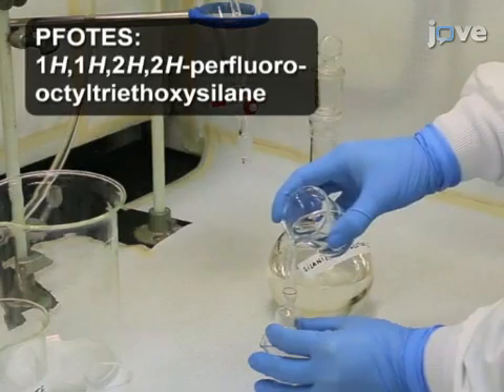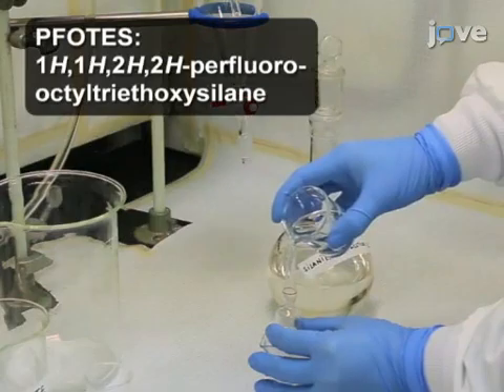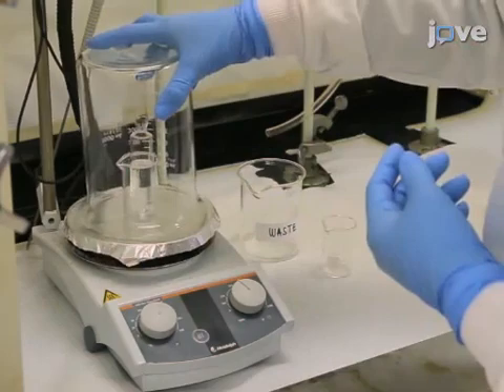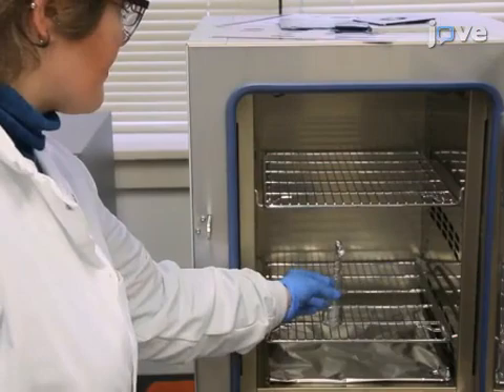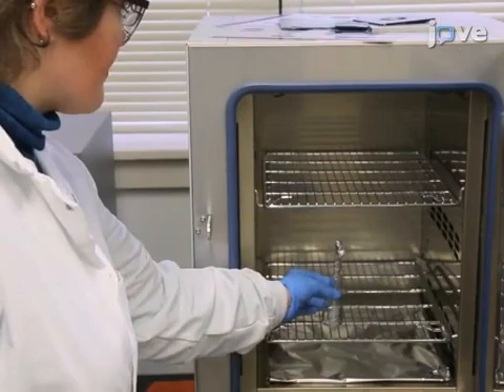Synthesis Of Biocompatible Liquid Crystal Elastomer Foams As Cell Scaffolds l Protocol Preview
Synthesis of Biocompatible Liquid Crystal Elastomer Foams as Cell Scaffolds for 3D Spatial Cell Cultures -  a 2 minute Preview of the Experimental Protocol

Marianne E. Prévôt, Senay Ustunel, Leah E. Bergquist, Richard Cukelj, Yunxiang Gao, Taizo Mori, Lindsay Pauline, Robert J. Clements, Elda Hegmann
Kent State University, Liquid Crystal Institute; Kent State University, Chemical Physics Interdisciplinary Program, Liquid Crystal Institute; Kent State University, Department of Biological Sciences;

This study presents a methodology to prepare 3D, biodegradable, foam-like cell scaffolds based on biocompatible side-chain liquid crystal elastomers (LCEs). Confocal microscopy experiments show that foam-like LCEs allow for cell attachment, proliferation, and the spontaneous alignment of C2C12s myoblasts.